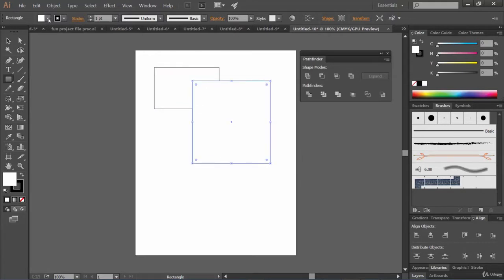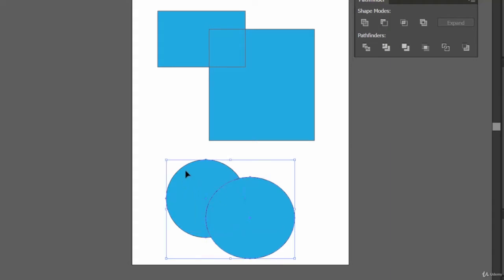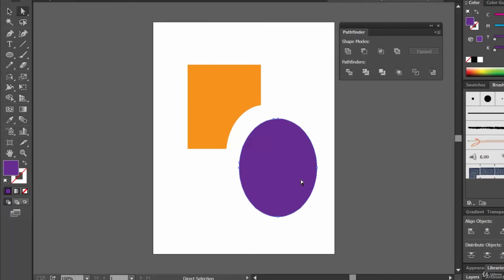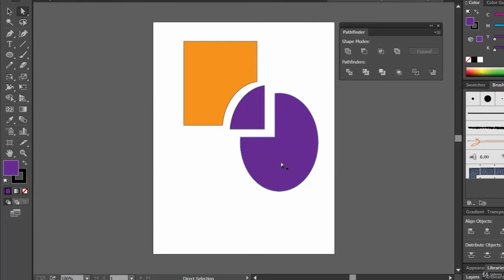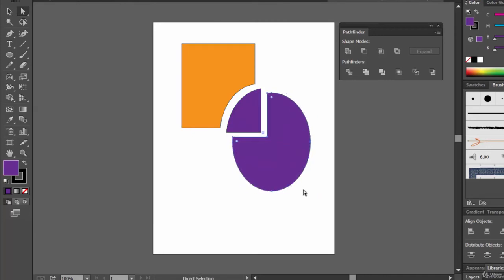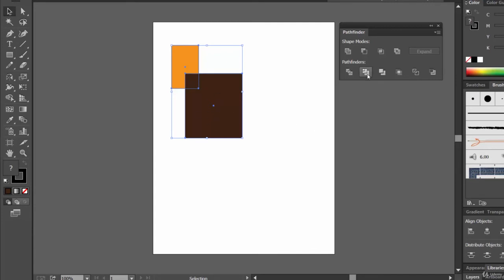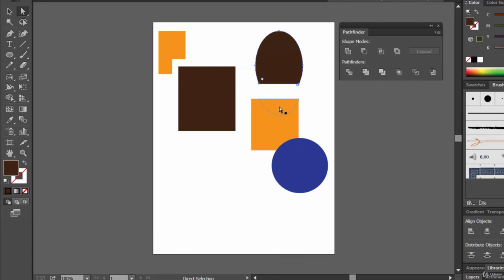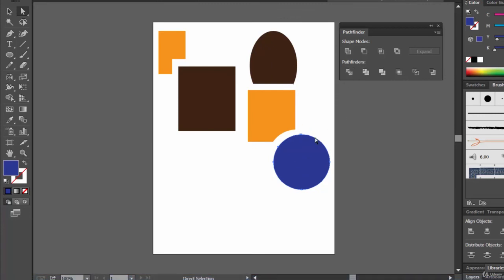Pathfinder Concept Divide and Trim Learn the Differences adobe illustrator Part 3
Hello friends do you know you're getting the spotlight that you have overall the food shipments.
Now in this lecture, we will try to complete this spot find our panel and we'll try to understand everything